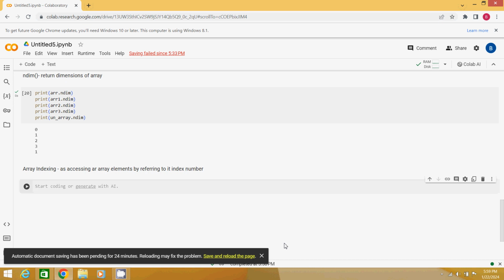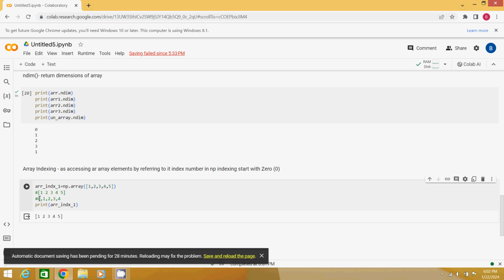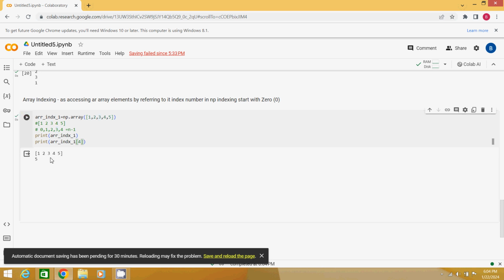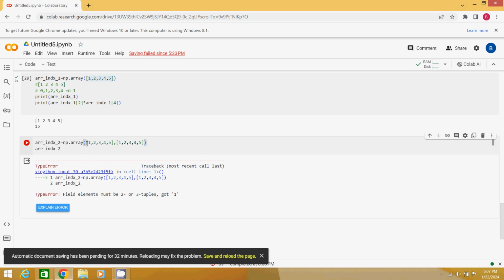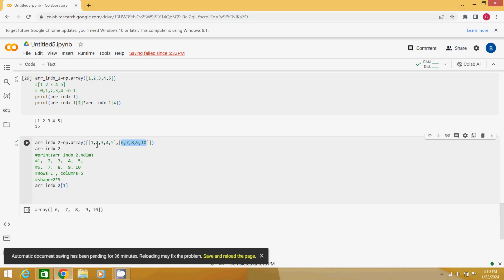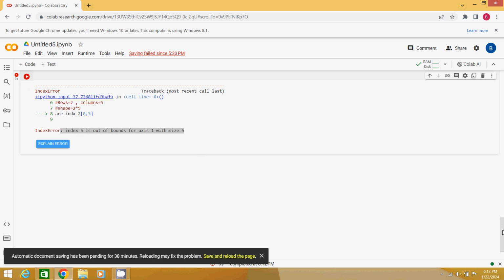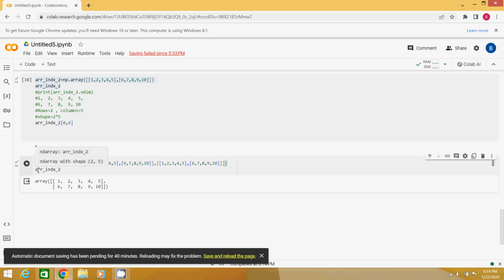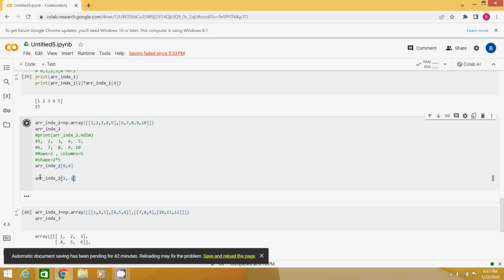Numpy indexing on 1D array, 2D array, 3D array to access the elements of array.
Hi All,
In this video, we are going to see how to use the indexing on the Numpy array on 1D, 2D, and 3D arrays.